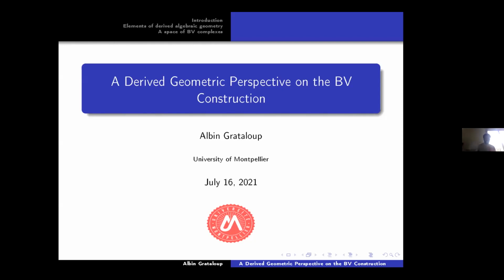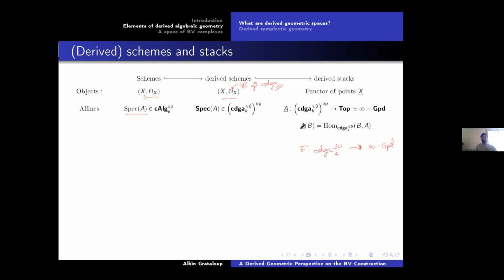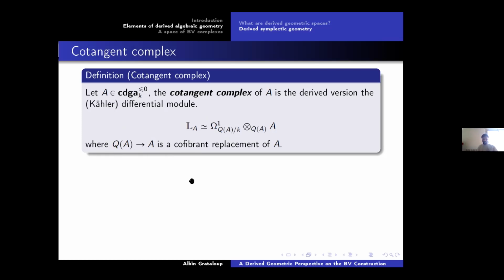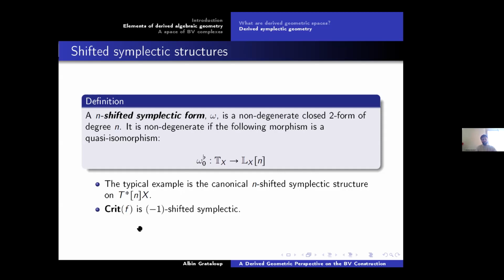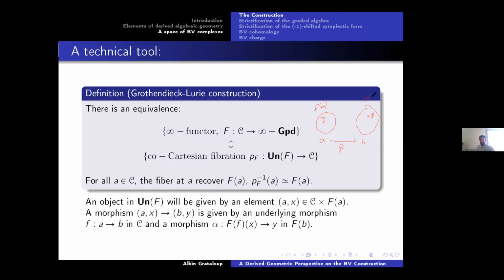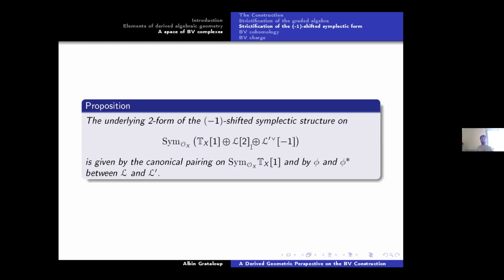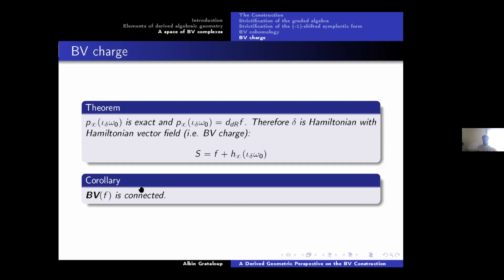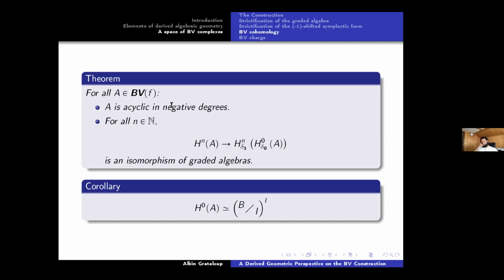Albin Grataloup - A derived geometric perspective on the BV construction